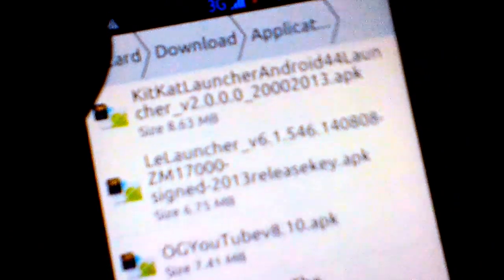How to root your Lenovo a369i without custom recovery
DISCLAMER: This is next week video but i upload it early because i will be very busy next week
In this video i will show you how to root your Lenovo a369i if you didn't have a custom recovery.